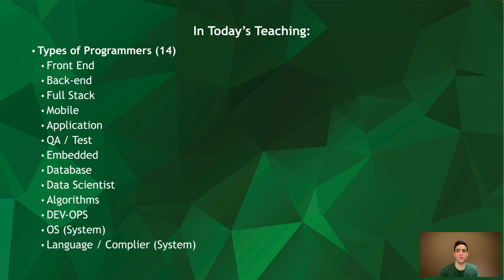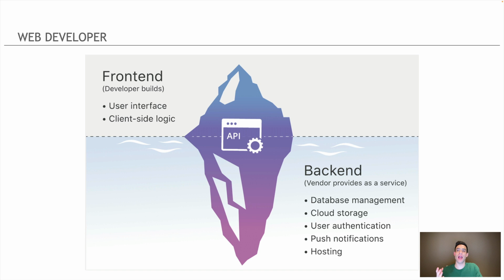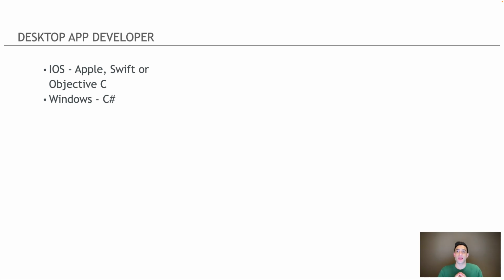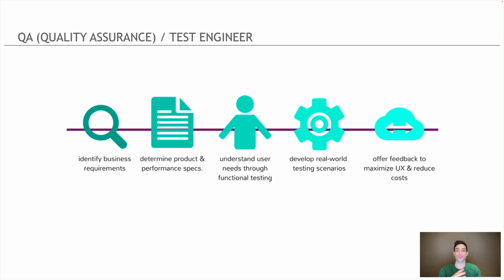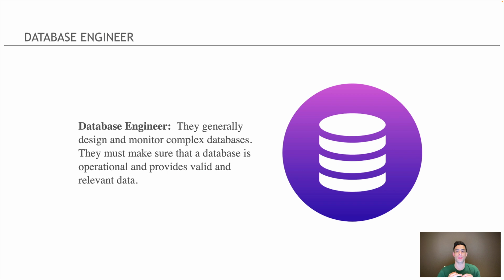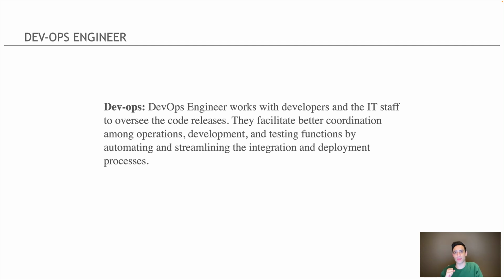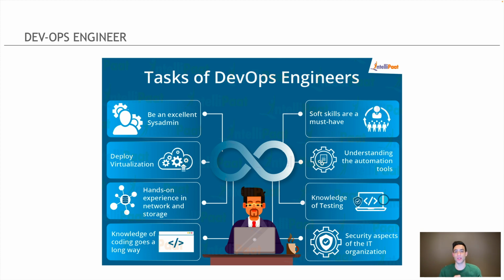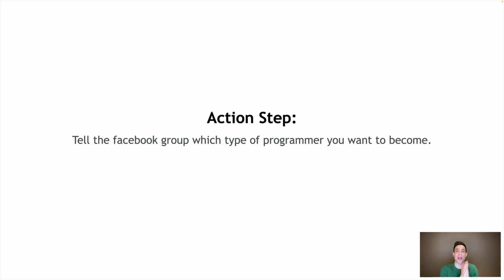درس من المبرمج المثالي | أنواع المبرمجين (١٤ نوع)